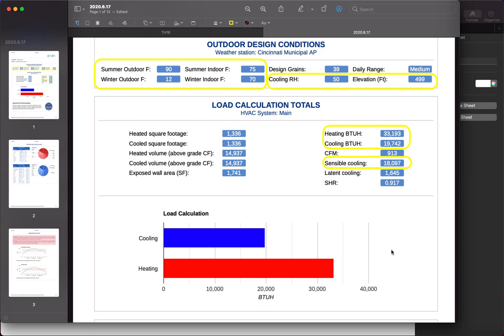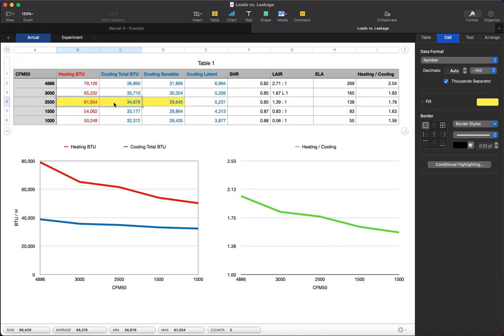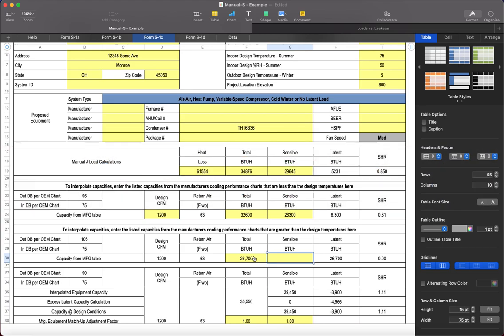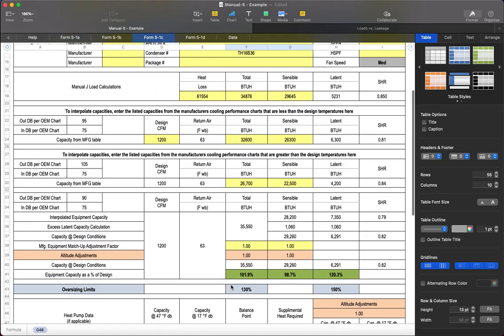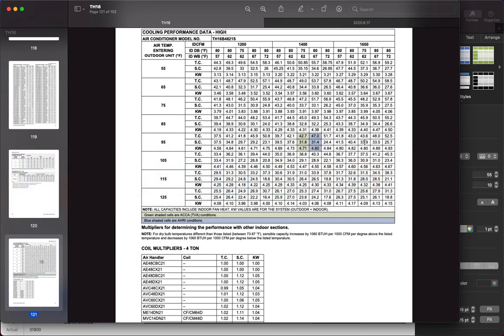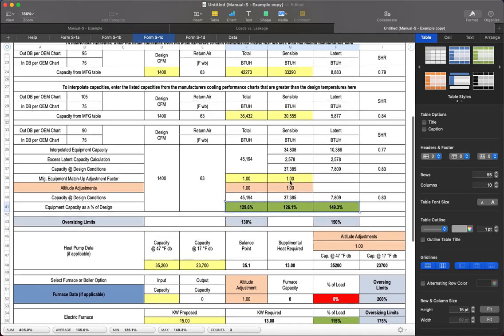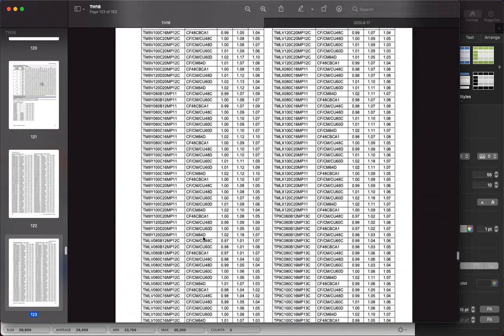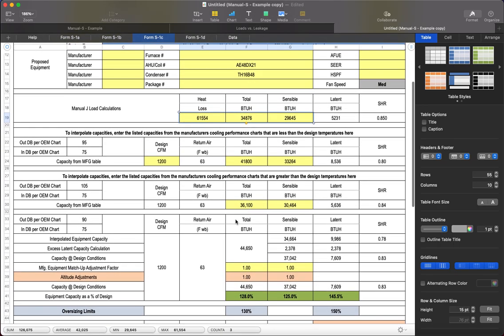Manual S Speed-Sheet Example: Tips & Tricks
I run through an example of using the ACCA Manual-S speed-sheet for selecting equipment.